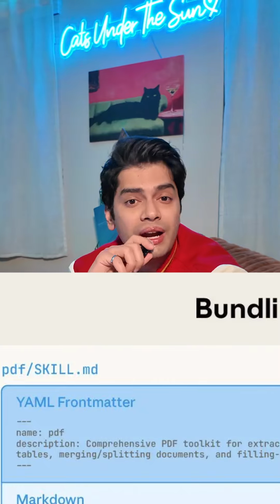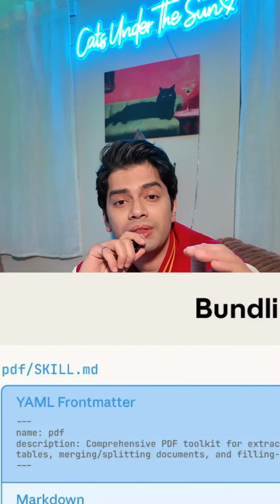What are Agent Skills? Is it the new AI standard?